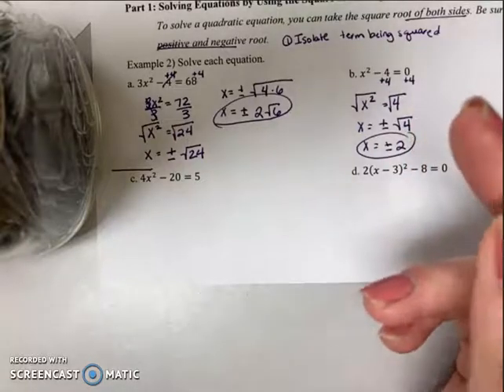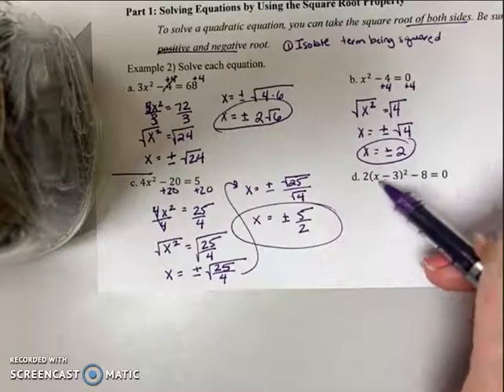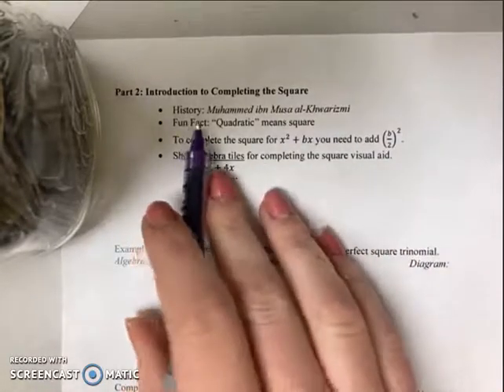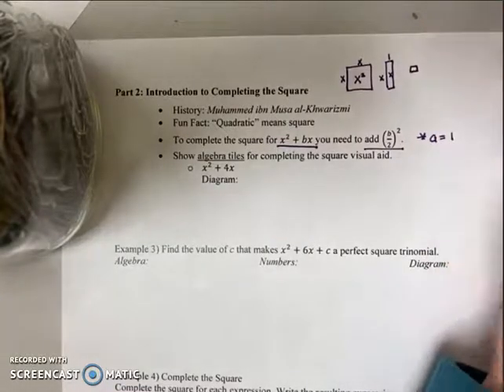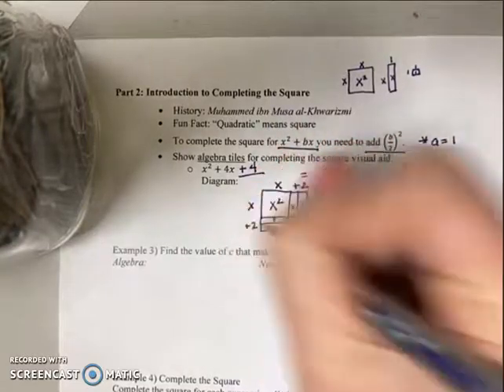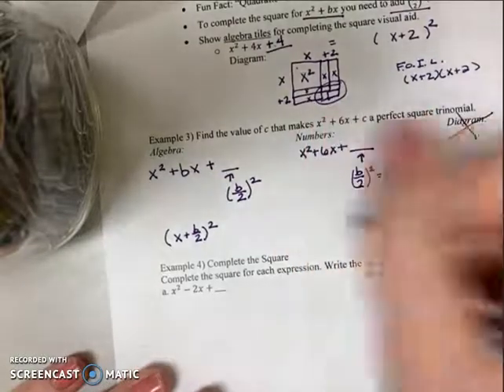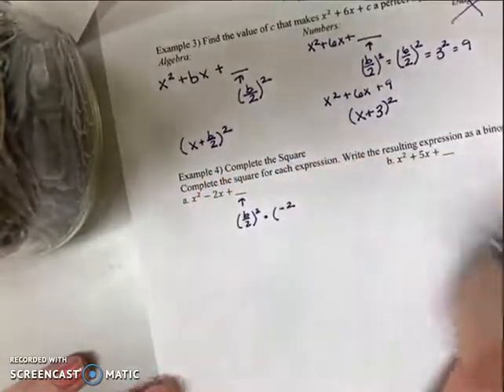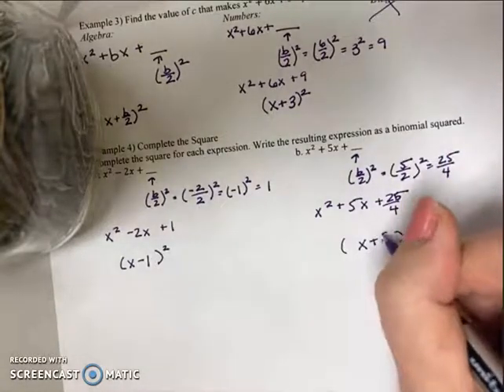2.4 Intro to Completing the Square Part 2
Square Root Property Notes Continued and Intro to Completing the Square.